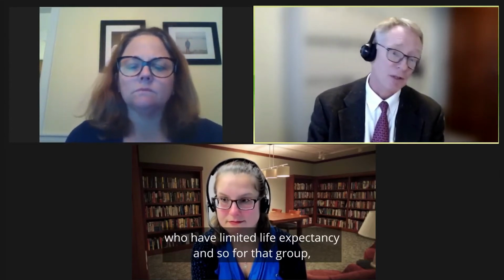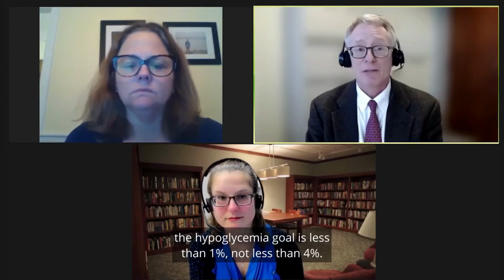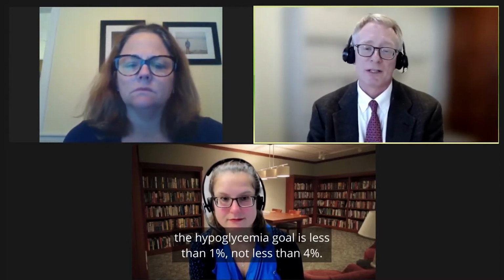Q & A - Time In Range in the clinic: Use in clinical care and Diabetes Self-Management Education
Q&A discussion on how providers can use TIR to optimize management and use DSME to help patients learn how to utilize technology and understand data.